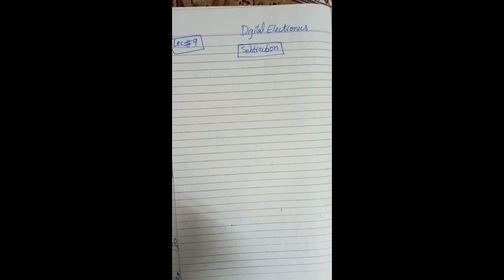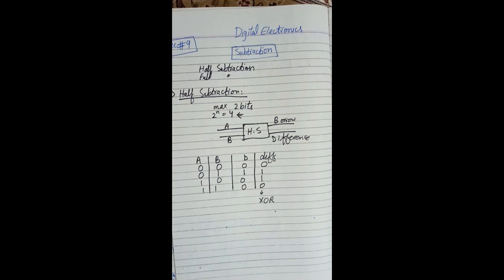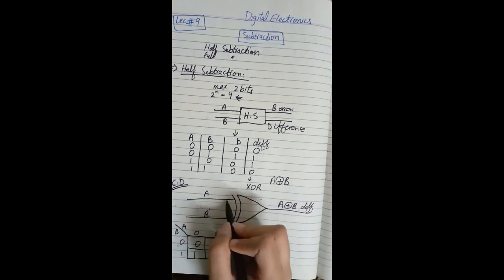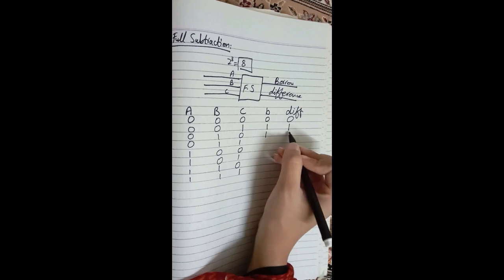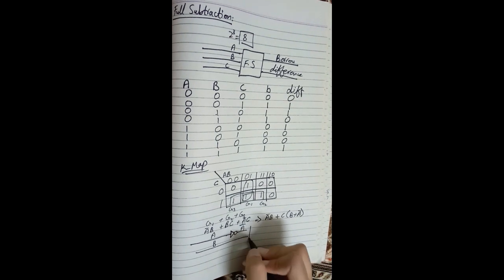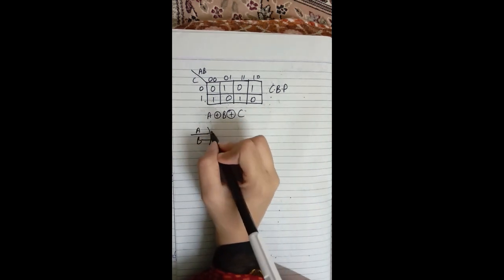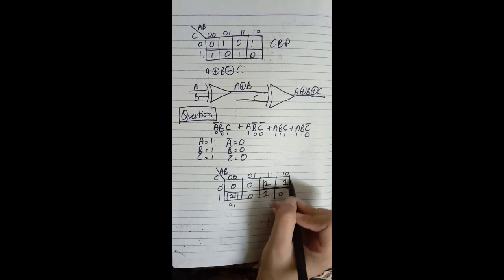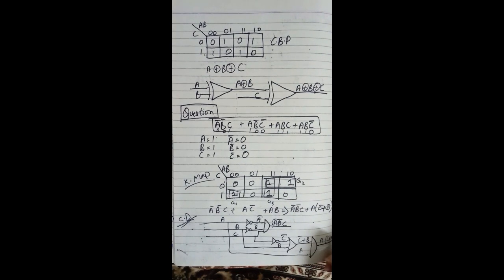Lecture 9 | Half Subtraction and Full Subtraction | Digital Electronics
Welcome to our informative YouTube video on Half Subtraction and Full Subtraction, two fundamental concepts in digital electronics and binary arithmetic! In this comprehensive tutorial, we will explore the inner workings of these essential operations, which play a crucial role in digital circuits and computer arithmetic.

Half Subtraction is a fundamental process that allows us to subtract one binary digit from another, providing both a difference and a borrow output. Building upon this, the Full Subtraction takes it a step further, enabling us to subtract three binary digits with even greater versatility.

Throughout the video, we will delve into the logical design of both Half Subtraction and Full Subtraction. We'll showcase how these operations utilize logic gates to efficiently perform binary subtraction. With clear explanations and visual representations, you'll gain a solid understanding of these vital components.

Moreover, we'll explore real-world applications and scenarios where Half Subtraction and Full Subtraction are employed, making these concepts relevant and practical for your digital electronics projects.

Whether you're a student studying digital electronics, an aspiring computer engineer, or someone intrigued by the wonders of binary arithmetic, this tutorial is designed to cater to your needs. By the end of the video, you'll be equipped to implement Half Subtraction and Full Subtraction in your own designs, and you'll have a deeper appreciation for the magic of digital circuits.

Join us on this enlightening journey through the realm of digital electronics, as we uncover the secrets of Half Subtraction and Full Subtraction, and discover the true essence of binary arithmetic. Hit the play button now, and let's begin exploring the world of subtraction in digital circuits!